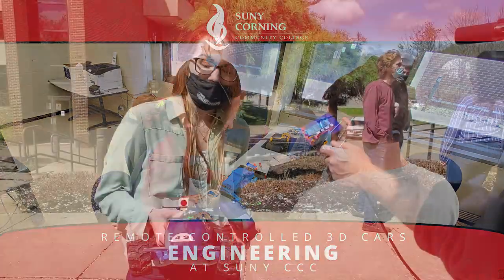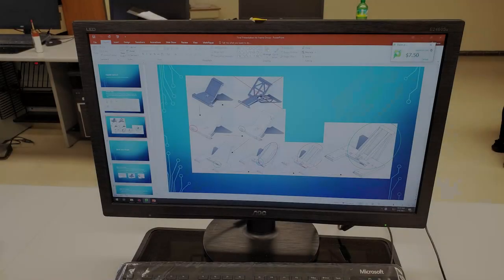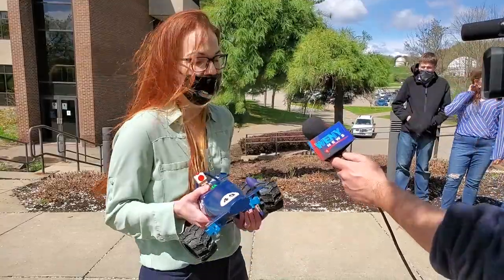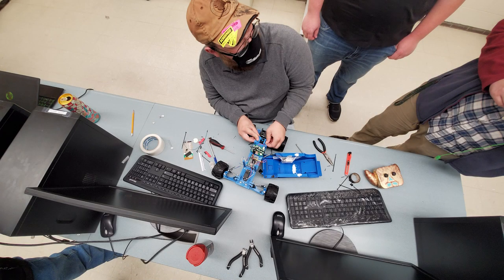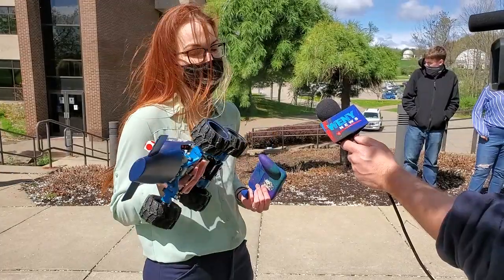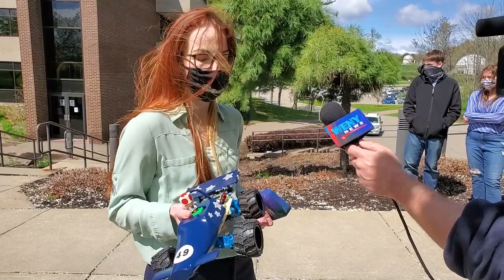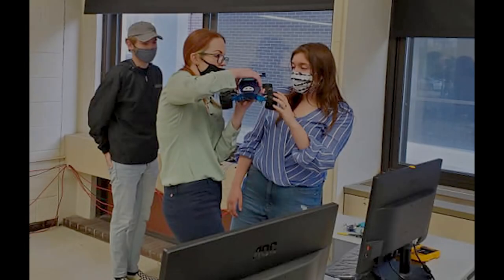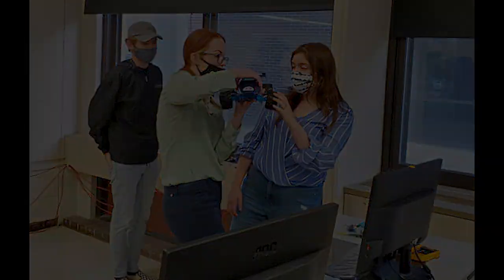Engineering at SUNY CCC - 3D Printed RC Car Demonstration - May 2021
The SolidWorks II Engineering class at SUNY Corning Community College designed, engineered and built 3D-printed remote-control cars, using CAD, open source Arduino and a lot of trial-and-error. They performed some endurance tests to see how their creations held up by racing them, running an obstacle course, and even driving them off some steps! A lot of hard work and time went into these projects and the students excelled at engineering and creating their cars. WENY-TV, from Elmira, NY, was on hand to cover the event held on the Spencer Hill Campus of SUNY CCC in early May 2021.